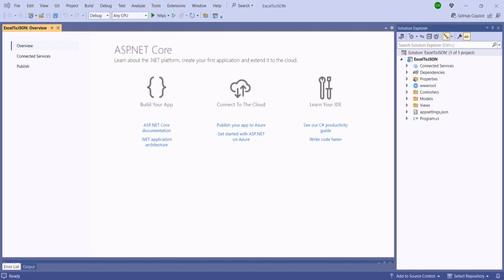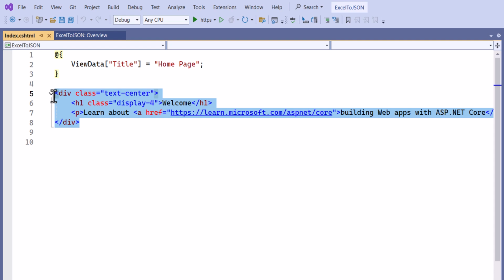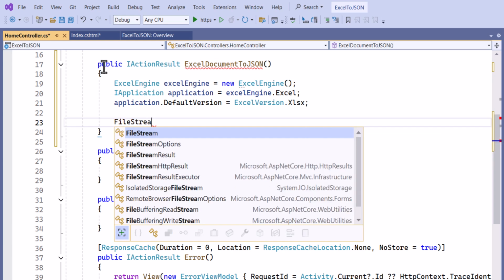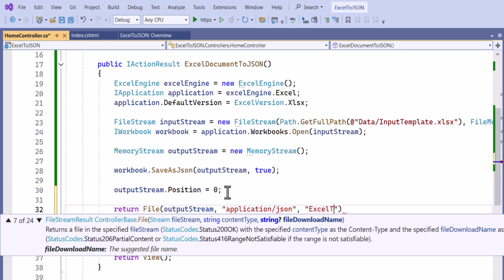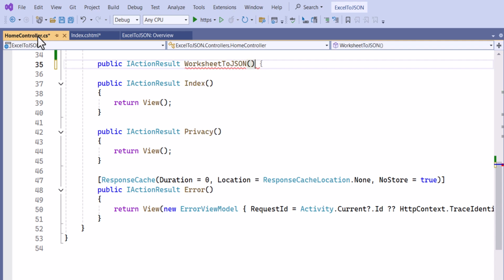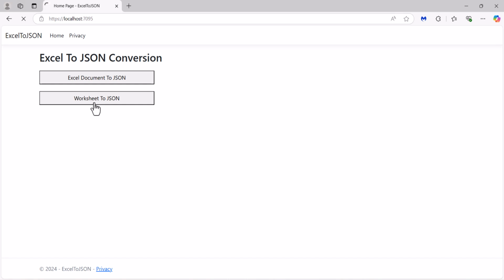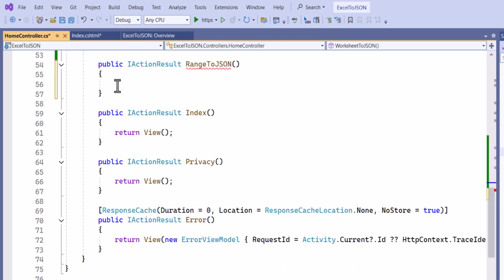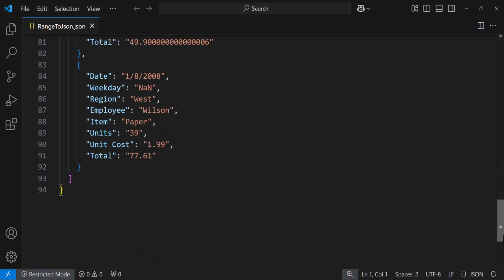How to Convert Excel Document to JSON Using .NET Excel Library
Learn how to convert an Excel document to JSON using the Syncfusion .NET Excel Library, including the process of converting a specific worksheet or a custom range within a document to JSON.

The .NET Excel Library (XlsIO) allows users to easily protect and unprotect from Excel files in C# and VB.NET with a variety of customization options. As a result, you can prevent unnecessary data loss or modifications to your Excel worksheets while also making them available to others with limited access.

This Excel library supports the import and export of data and formulas. Users can create and manipulate tables, pivot tables, charts, and sparklines. This library is also used to fill data using template markers, clone and merge Excel worksheets, and encrypt and decrypt Excel documents.

The Excel Library is a high-performance and feature-rich .NET library for working with Microsoft Excel documents. This framework has Excel-inspired spreadsheet UI controls that allow you to create, read, and edit Microsoft Excel files in any .NET application. Its powerful conversion APIs make it easy to convert Excel files to HTML, images, and more.

This .NET Excel library supports the import and export of data and formulas. Users can create and manipulate tables, pivot tables, charts, and sparklines. This library is also used to fill data using template markers, clone and merge Excel worksheets, and encrypt and decrypt Excel documents.

Watch this video now to learn how to create an Excel document using the Syncfusion .NET Excel Library

If you need a trial license key, start your Excel library trial under your Syncfusion account. Then, you can obtain your trial license key from the downloads page.

BOOKMARK DETAILS
[00:00] .NET Excel Library - Introduction
[00:36] Excel document to JSON
[02:22] Specific worksheet to JSON
[03:25] Custom range to JSON